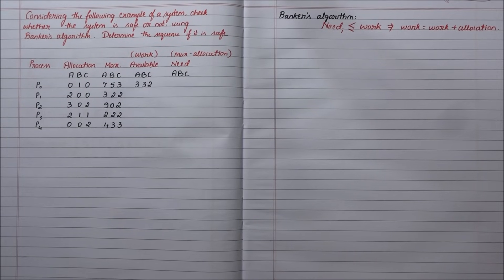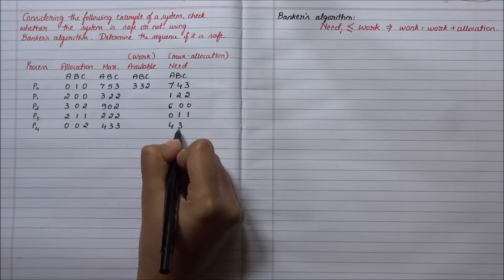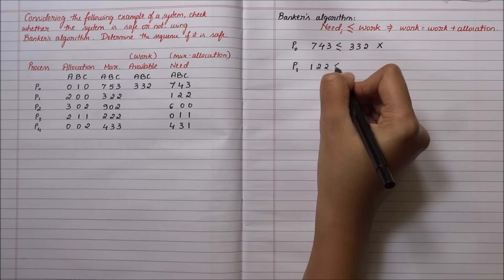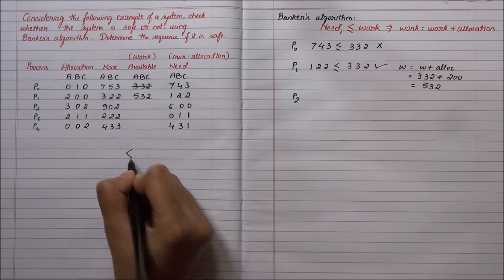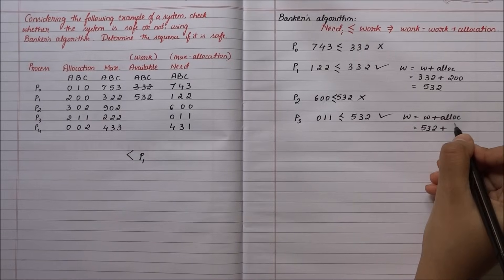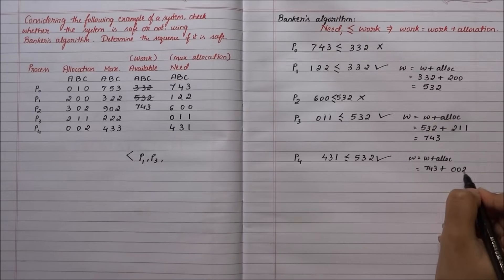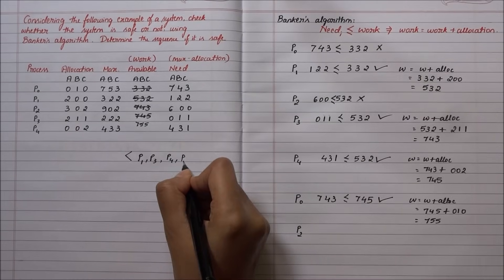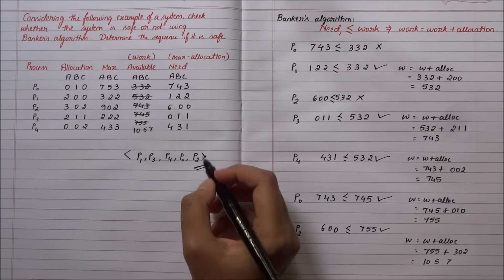Banker's algorithm for deadlock avoidance | An example.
The Banker's algorithm, sometimes referred to as the avoidance algorithm, is a resource allocation and deadlock avoidance algorithm developed by Edsger Dijkstra that tests for safety by simulating the allocation of predetermined maximum possible amounts of all resources, and then makes an "s-state" check to test for possible deadlock conditions for all other pending activities, before deciding whether allocation should be allowed to continue.(wiki)
Please consider switching to earth-friendly products, for a cleaner future:

Earth Rhythm 100% Virgin Coconut Shampoo Bar

Deyga Beetroot Lip Balm

Bare Necessities Organic Beeswax Lip Balm With Shea Butter

RUBY's ORGANICS Liquid Foundation for Face Makeup

Vilvah Store Aloe Vera Gel with Pure Aloe Vera

Beco Bamboo Soft Facial Tissue Papers

JAVI Dish Wash Powder to Liquid

Arani Eco 6 Berryl Floor Cleaner Pods

Arani Eco 1.2 Litres LEMON DISHWASH

Ecosys 5-in-1 Dissolvable Magic Laundry Pods

Ecosys 4L All-Purpose Liquid Cleaner Capsule

Daily Dump 5 Day Composting Test Kit

Eha Earth Friendly Storage Containers

Bagonia Silicone Food Storage Containers

Windmill baby Natural Multi Surface Cleaner Spray

Sparkle Bamboo Ultra Thin Pads

Pee Safe 100% Organic Cotton Biodegradable Sanitary Pads

Sirona Reusable Menstrual Cup for Women

Rebelle Reusable Sanitary Pad for Women

FirstFit Yoga Block

Oddy Uniwraps Ecobake Baking and Cooking Paper